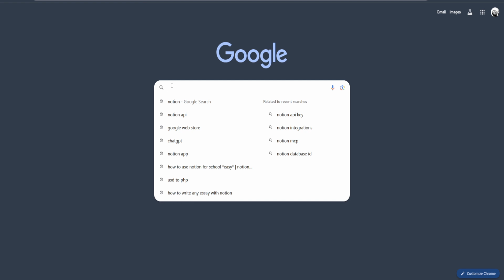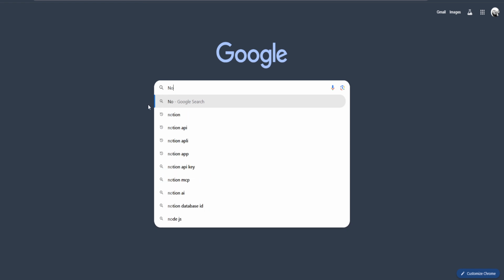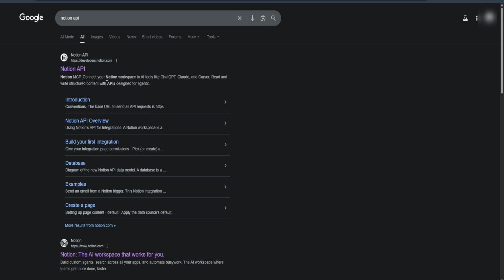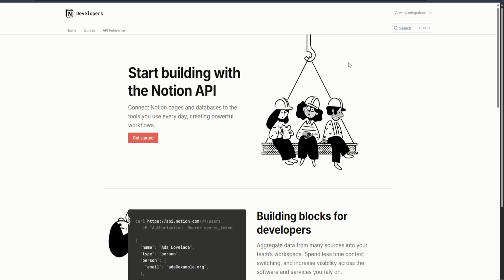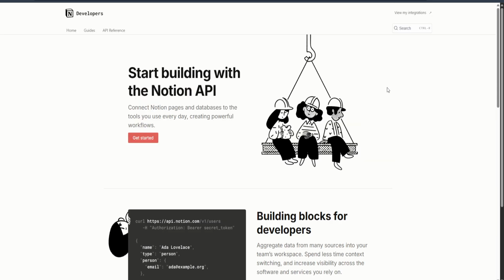How to Find API Key in Notion | 2026 Guide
Today we cover how to find your API key in Notion step-by-step so you can connect integrations, automations, and developer tools with ease.